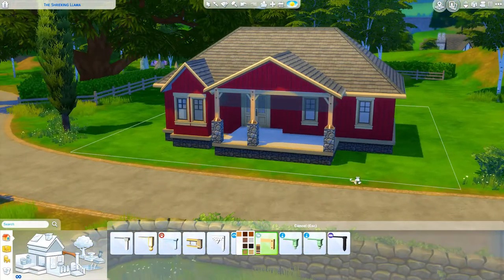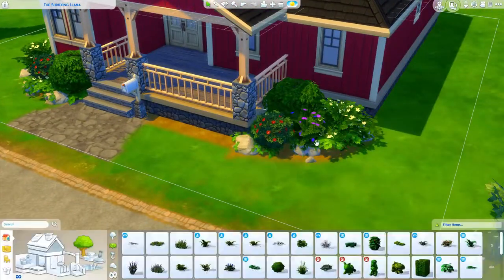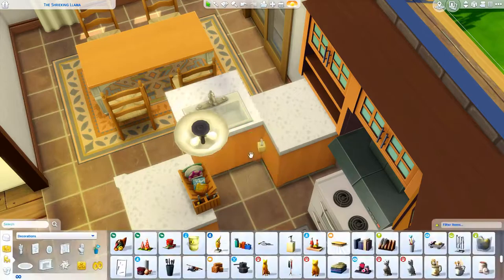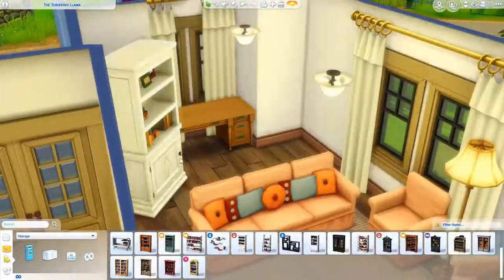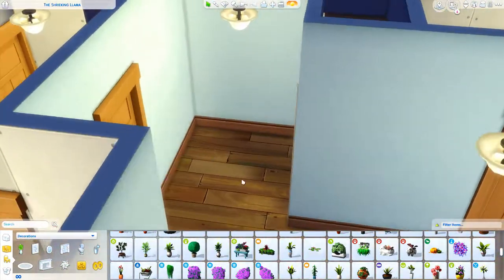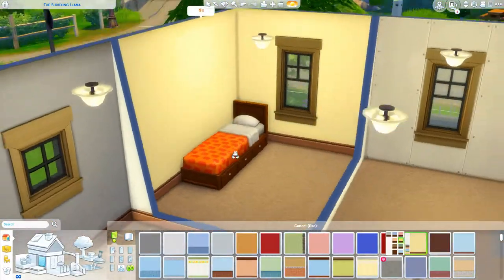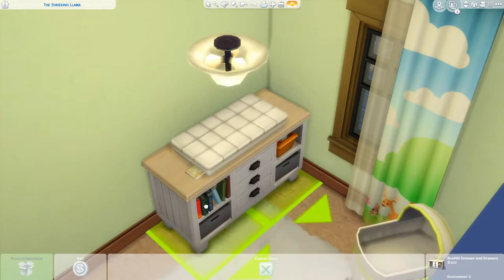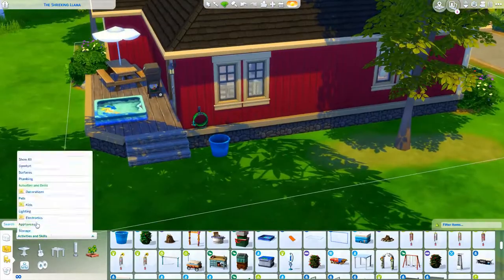SMALL FAMILY CRAFTSMAN // THE SIMS 4: SPEED BUILD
-LINK TO FLOOR PLAN-

-- SOCIAL

ORIGIN: carissalwhee
TUMBLR(cc finds) : carisimsyt

--FAQ

-I record with FRAPS & OBS, edit with filmora wondershare, & create my thumbnails using Photoshop cc! & my mic is a Blue Snoball.

-I'm 23!

Where do you from?
-WAY down south in Alabama. Roll Tide.